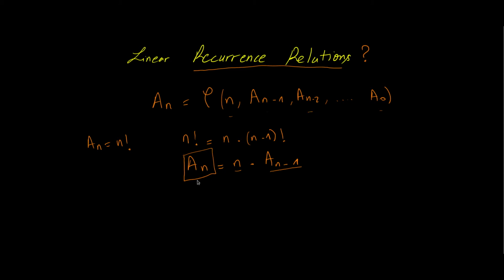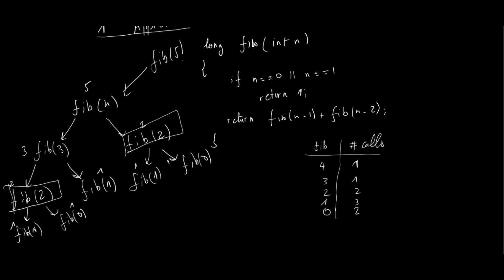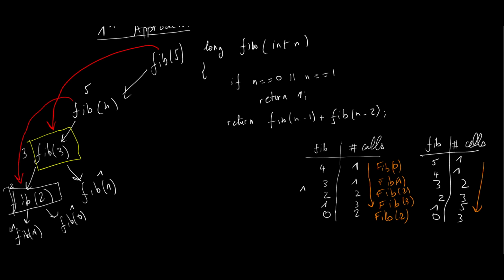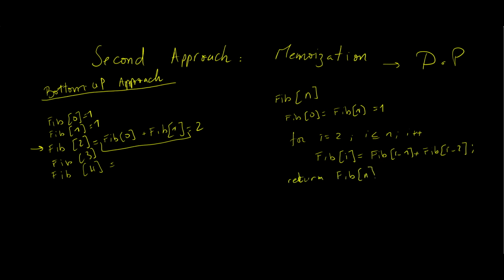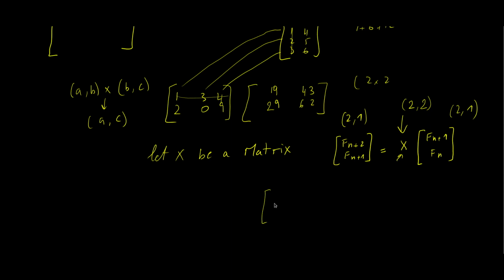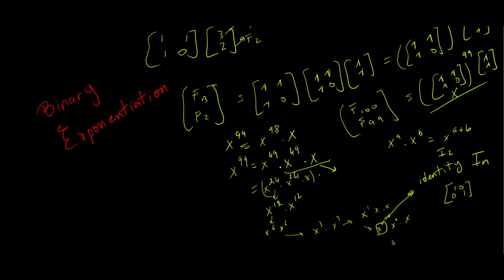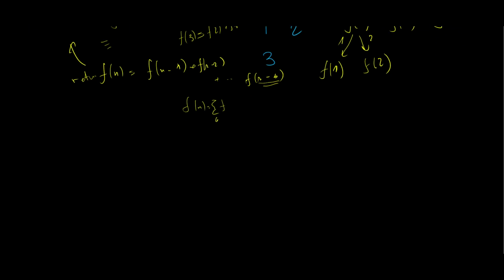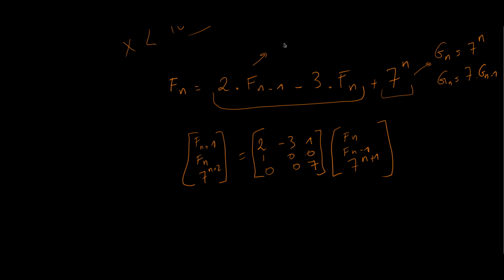[Down The Complexity Ladder] Episode 1 : Linear Recurrence Relations, Fibonacci Numbers.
In this series, we will be talking about the different approaches to given problem in decreasing order of complexity.
Today, we talked about Fibonacci numbers and saw 3 ways of calculating them
1)Recursion with exponential complexity
2)Dynamic Programming with linear complexity
3)Matrix exponentiation in logarithmic complexity.
We also introduced many topics in this lecture such as:
-Recurrence relations
-Linear recurrence relations
-Memoization
-Binary exponentiation
-Matrices